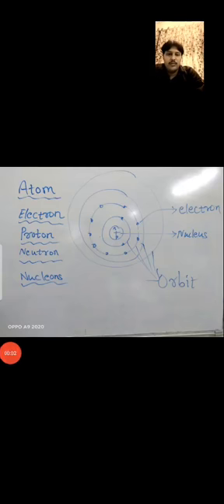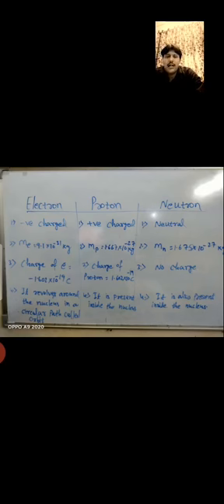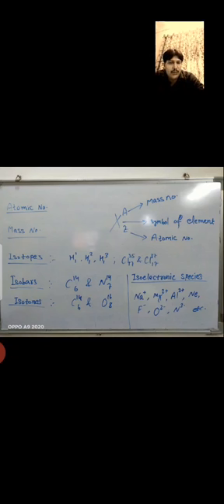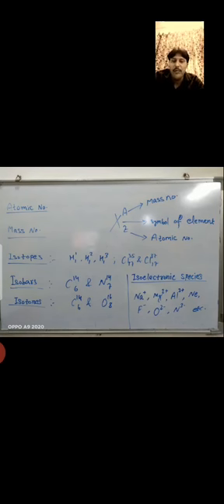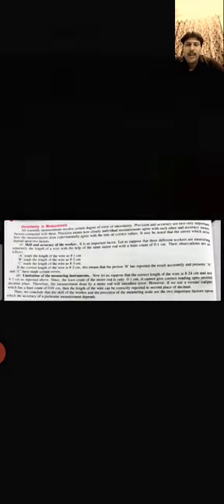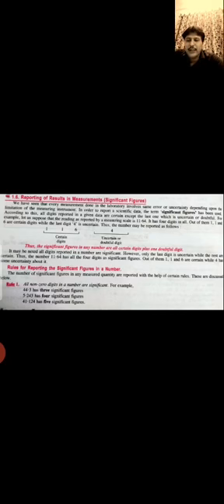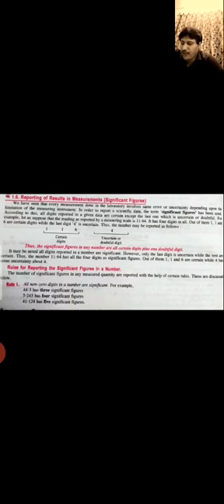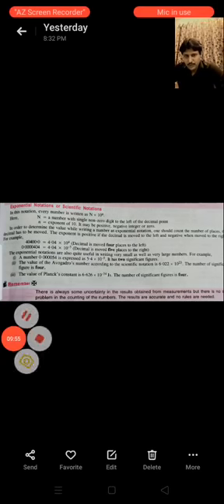Class :-11, Subject:- Chemistry ,Topic: Basic Concept of Chemistry (Continued),Umesh Pandey